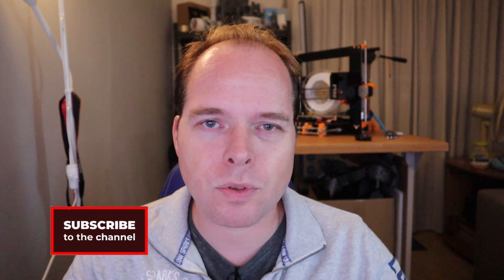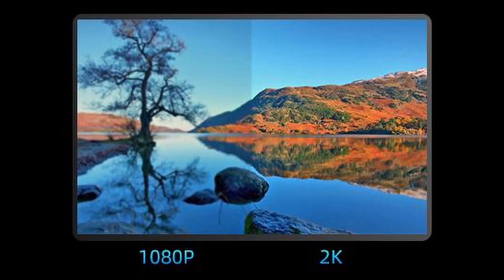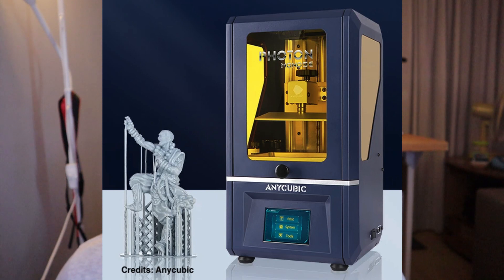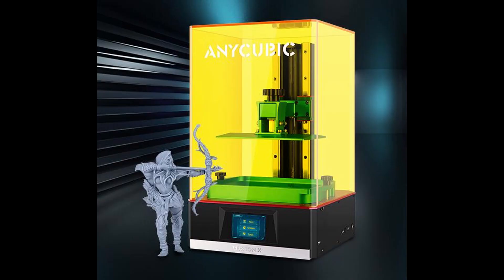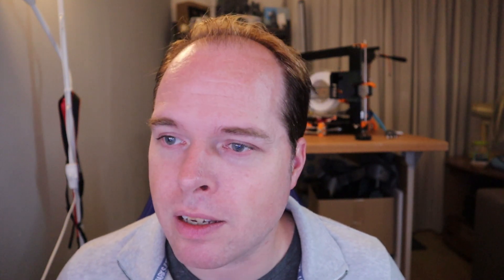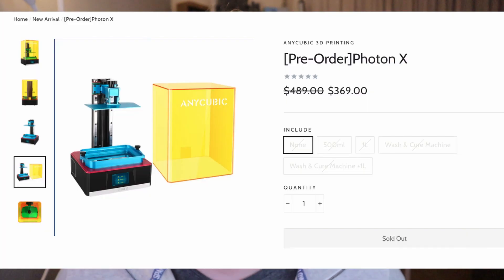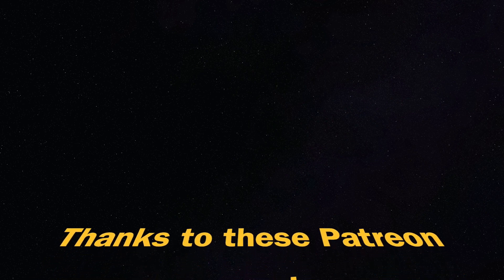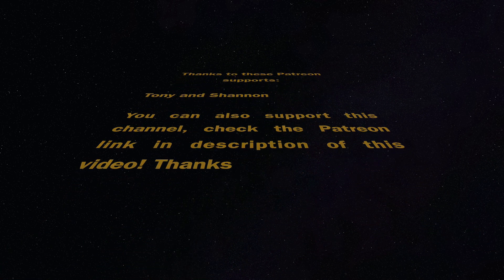Anycubic 3D Printers release 2020 Z3DP News and Updates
Anycubic released several brand new 3d printers on their fifth-year anniversary Livestream. Resin 3D Printers, normal printers, and even a 3D scanner. In this Z3DP News and Updates, I try to cover it all.
Anycubic Photon Mono, Anycubic Photon Mono SE, Anycubic Photon X, Anycubic Photon Mono X, Anycubic 4Max Metal, Anycubic S1 3D scanner, and Anycubic Vyper 3d Printer